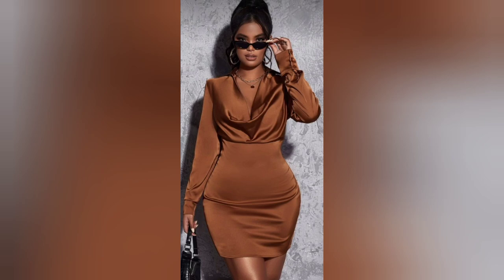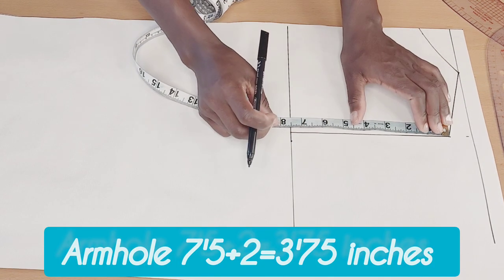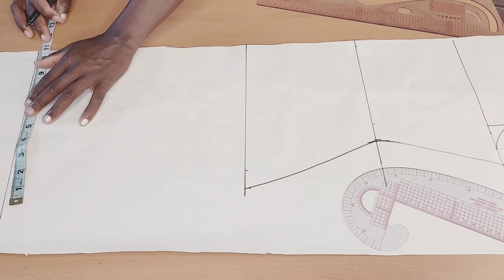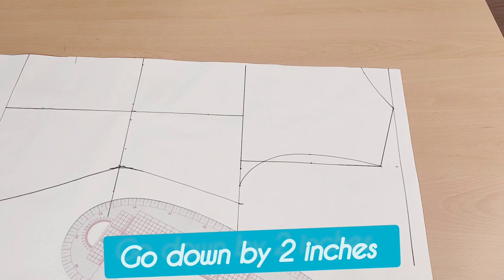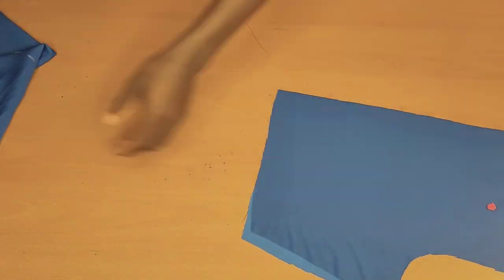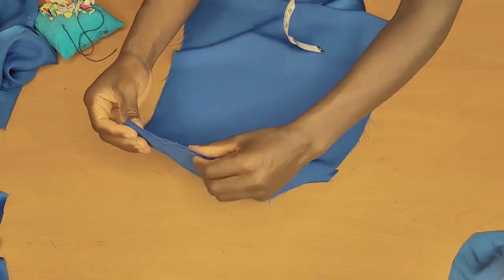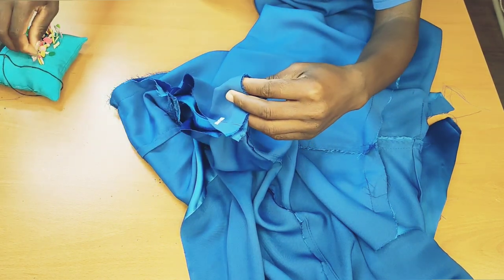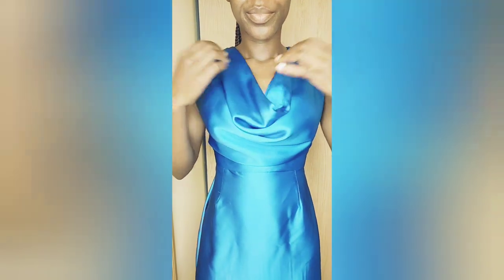Cowl Neck Dress/How to make a Cowl Neck Dress DlY